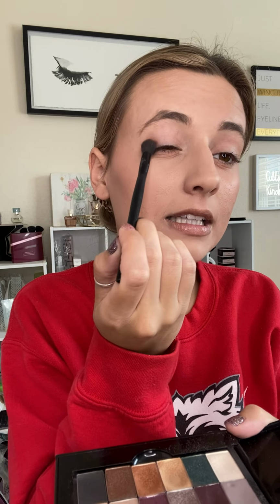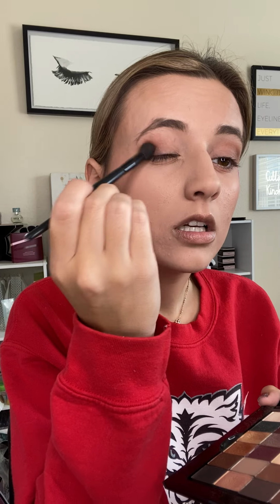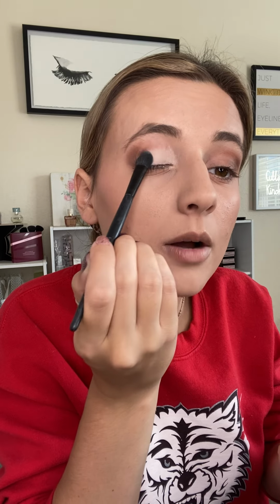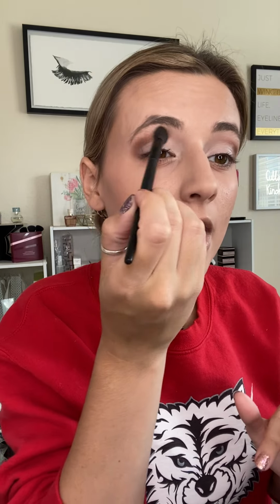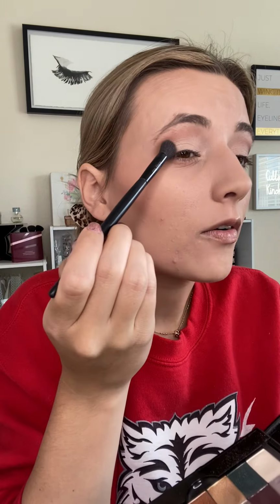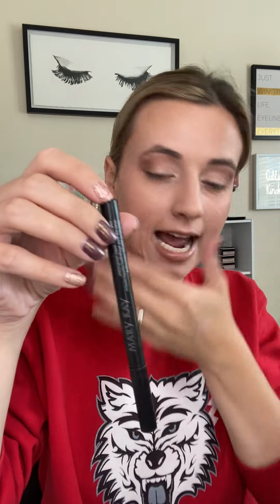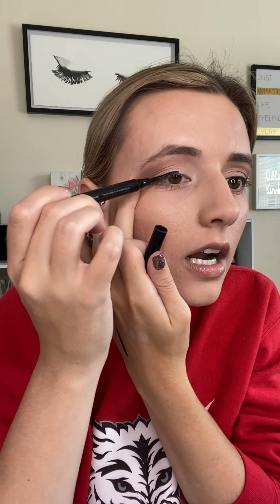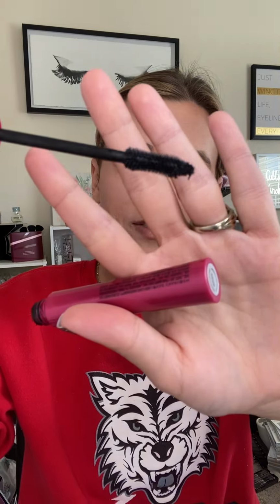How to do a Cut Crease Eyeshadow with Natural Colors!